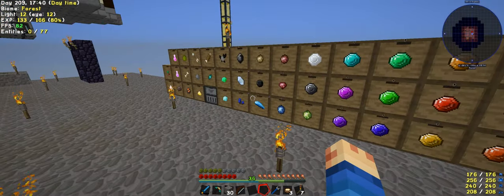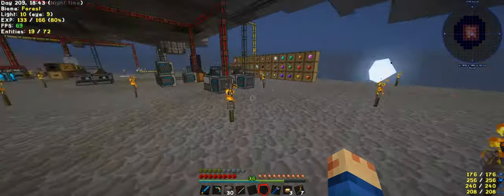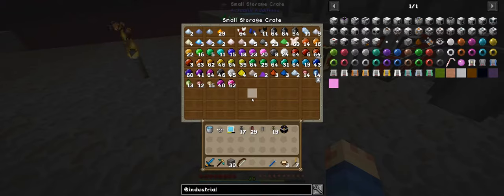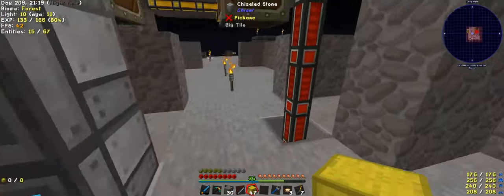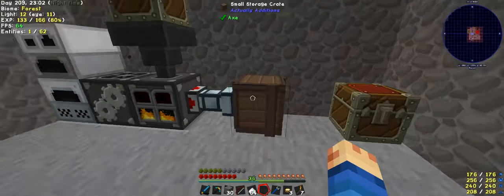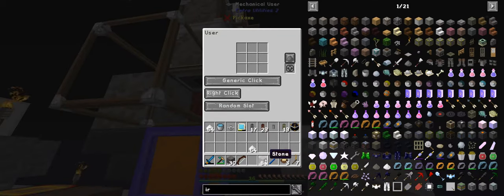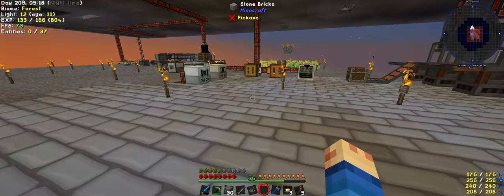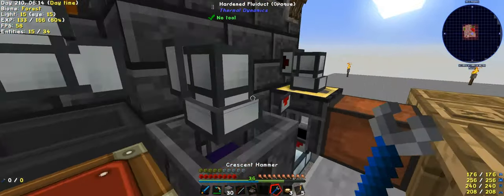Modern Skyblock 2 Ep101 I dont know